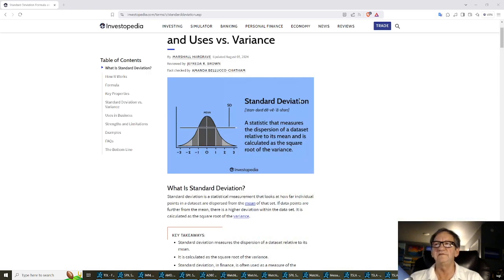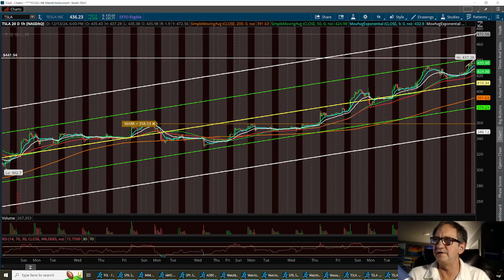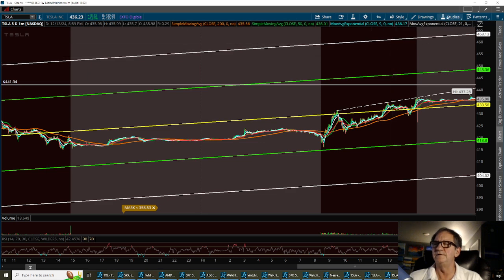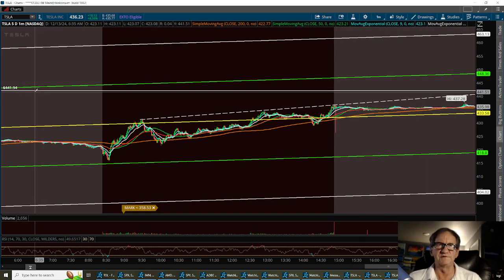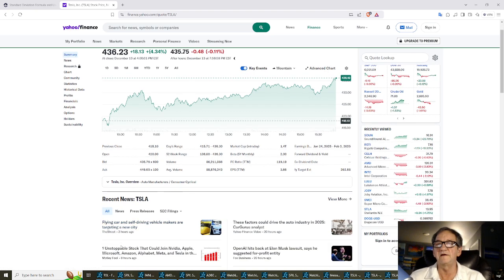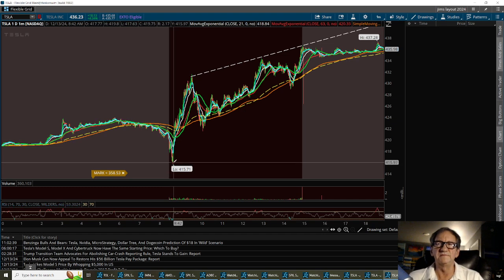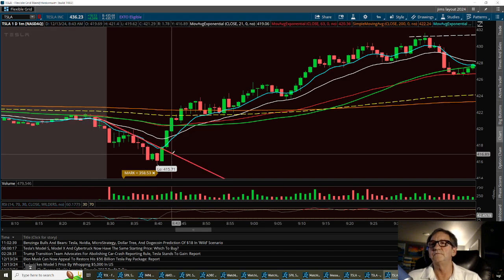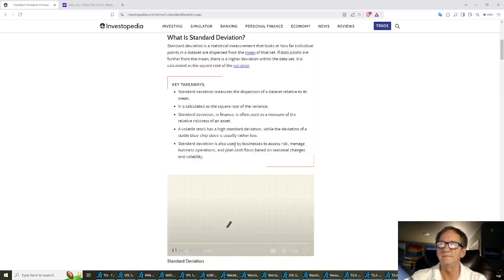TSLA Looking for new all time highs with Standard Deviation Chanel with Washboardjim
Standard Deviation Formula and Uses vs. Variance

THE BEST indicator for Options Traders! | Option premium sellers & Options wheel strategy. Standard Deviation

Script on T.O.S. Standard Deviation channel

   • Seminar of SNEAKY SNAKE Trading Strat...

Retail Traders discord chat   / discord

  / jameshoward18